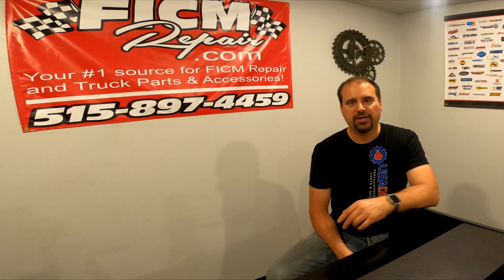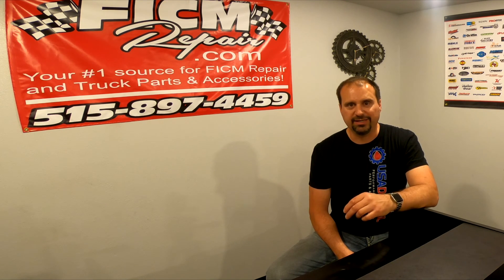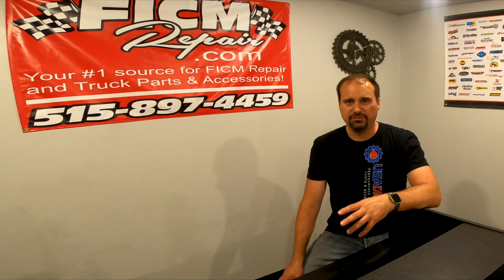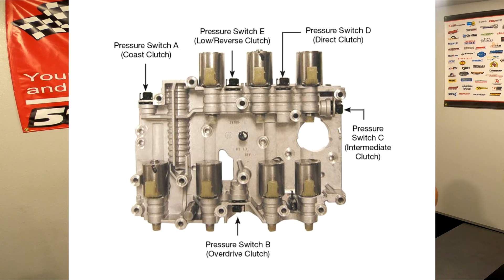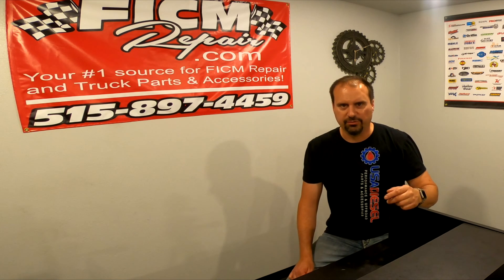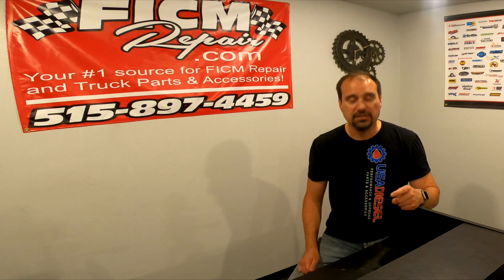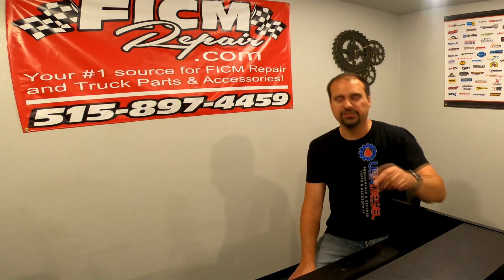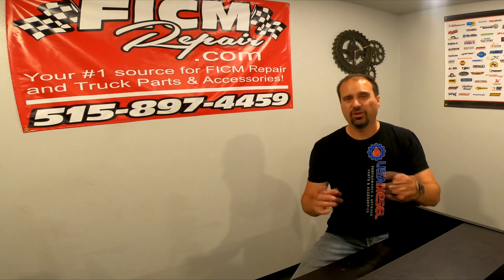HOW TO Prevent Shift Flare on a 5R110 5R110W Transmission Powerstroke 6.0L 6.4L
A discussion on how to prevent shift flare on a 5R110 transmission and score some upgrades at the same time!